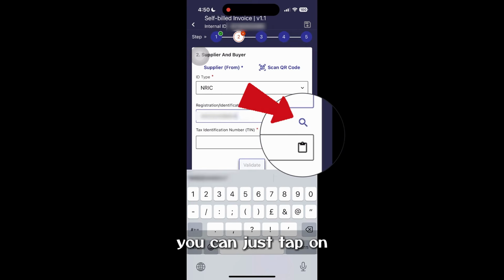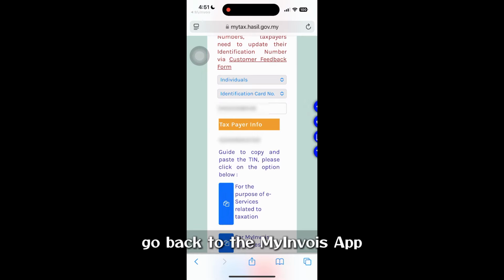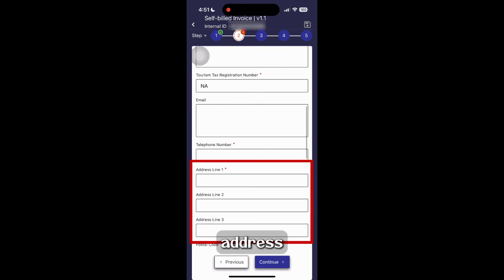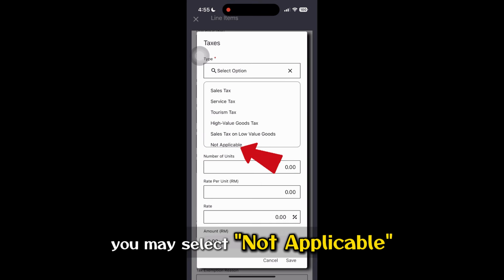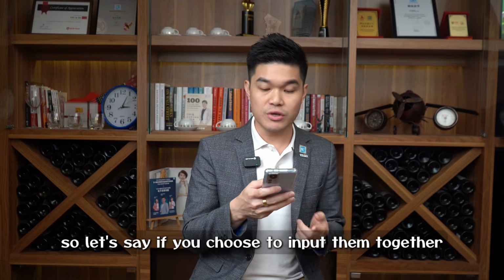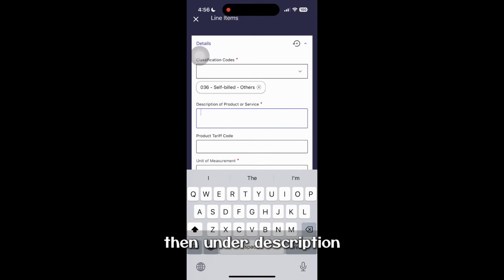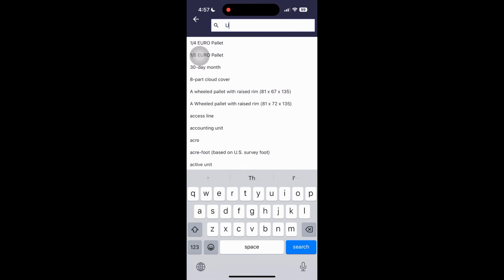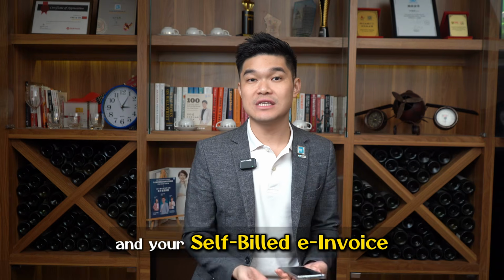How to issue a self-billed e-Invoice for rental expenses using MyInvois Portal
Wait... I need to issue a self-billed e-Invoice for rental expenses? 🤯
It all starts with this question: Is your landlord running a business?
Watch this step-by-step guide to issuing a self-billed e-invoice using MyInvois app!